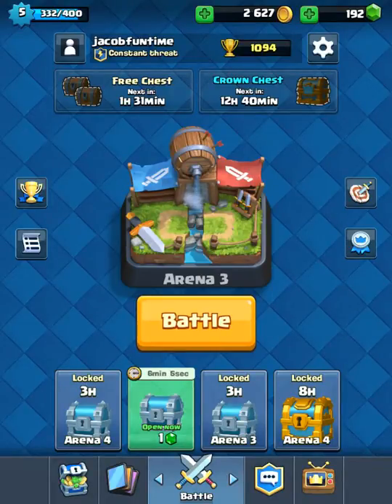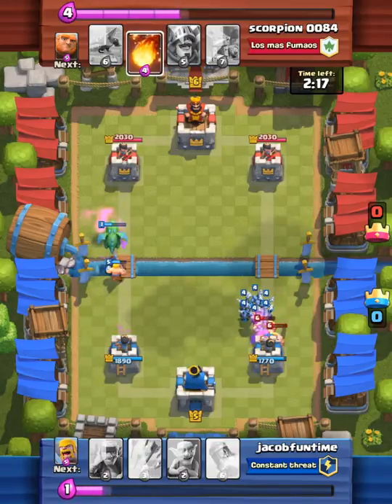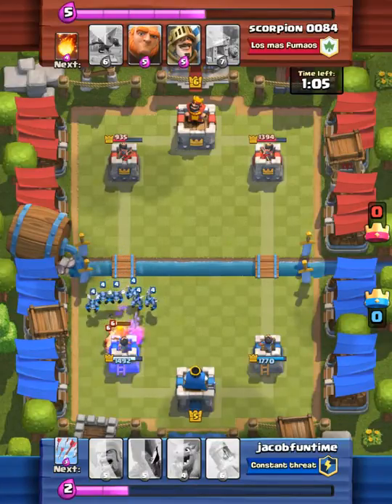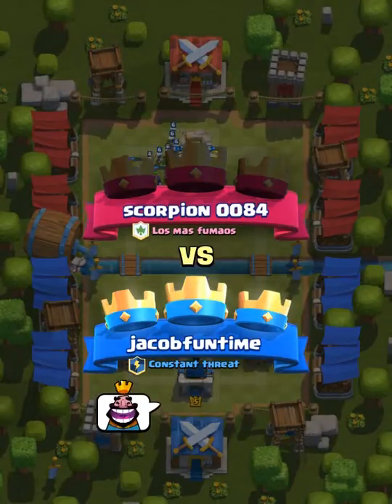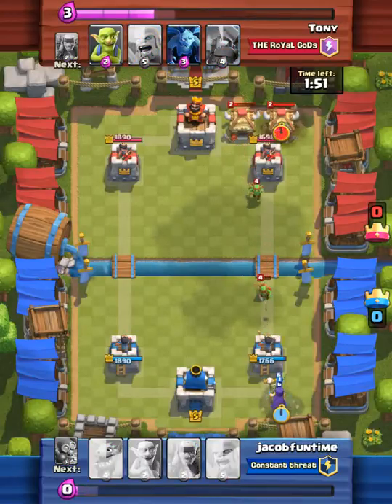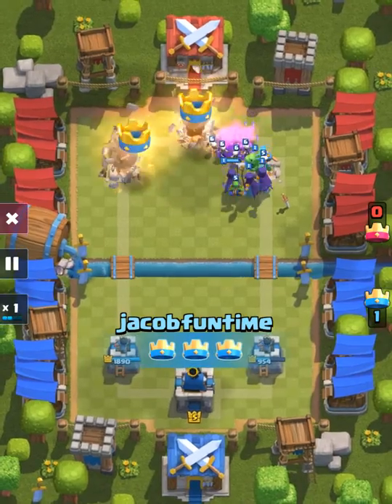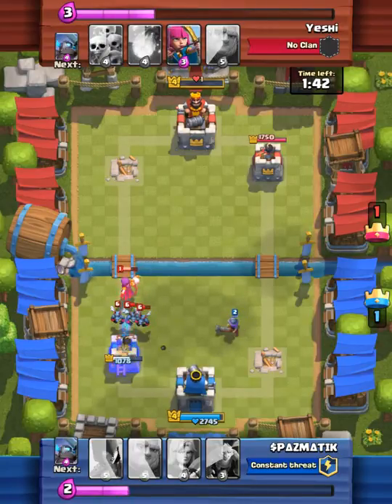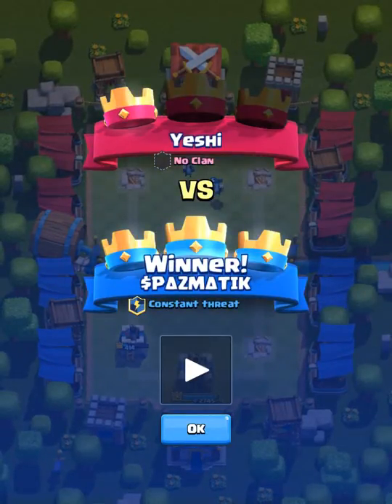Clash Royale: the power of the 3 withces| awesome replays| Funtime Magic with witches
Witches are strong  3 of them is over powering